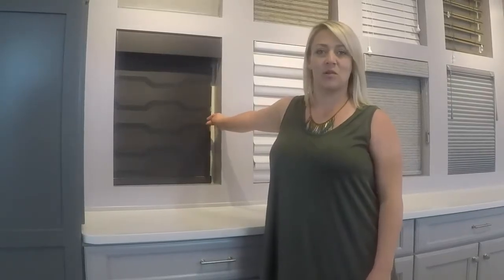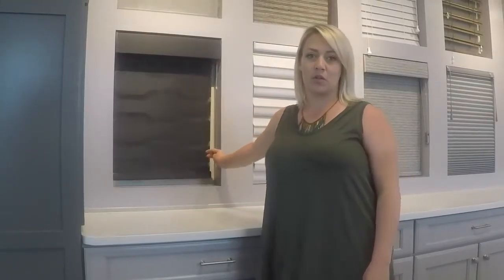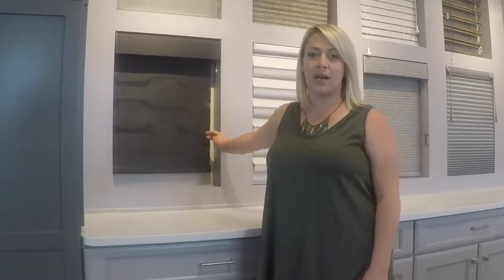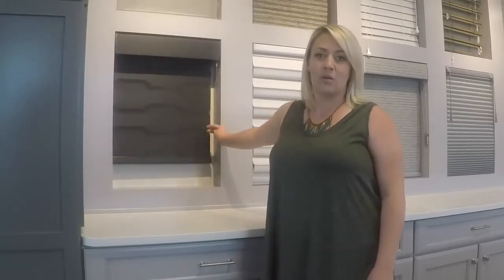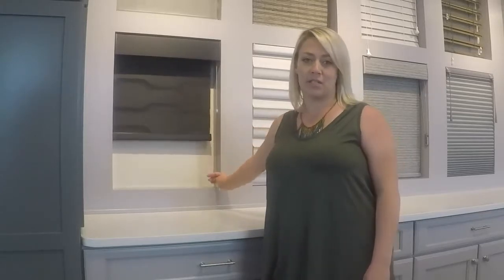How-To for Hunter-Douglas Ultra Glide Shade | Shea Homes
Shea Homes demonstrates a "How-To"  for Hunter Douglas Ultra Glide Shades.